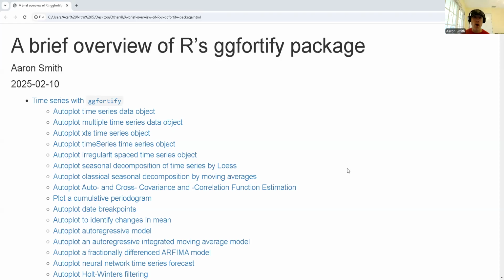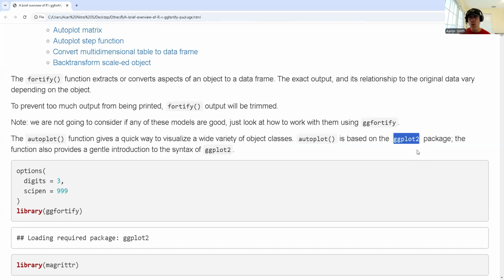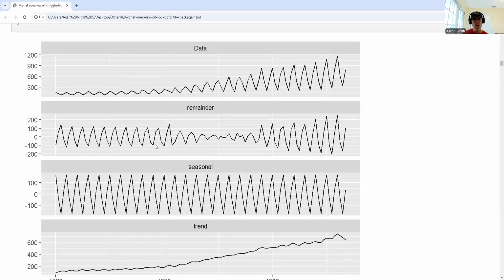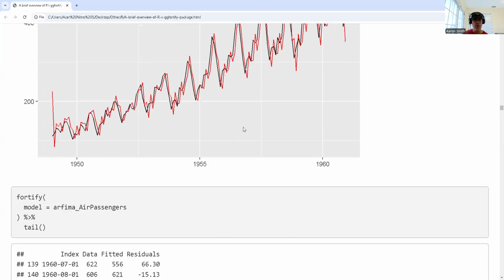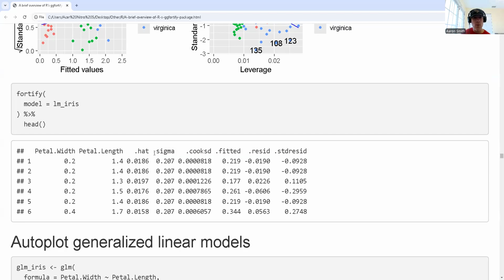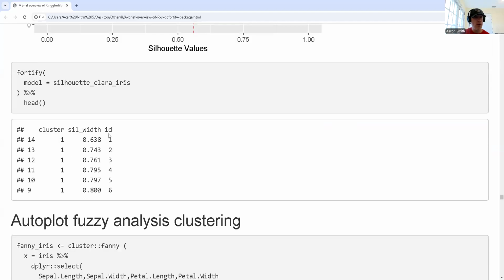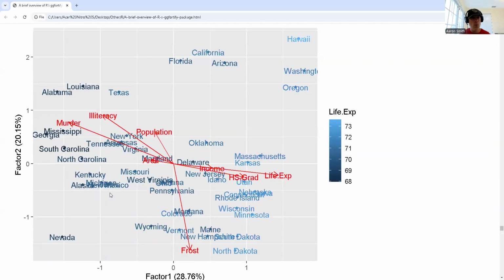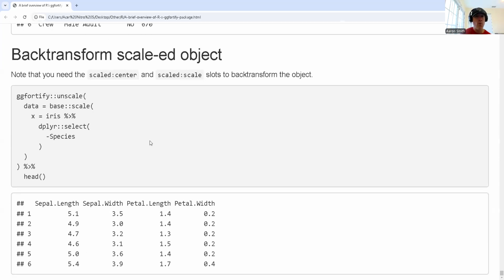A brief overview of R's ggfortify package